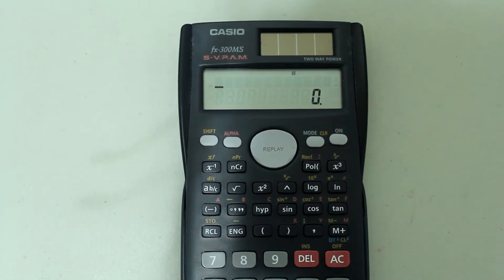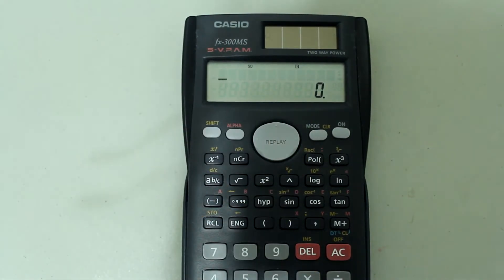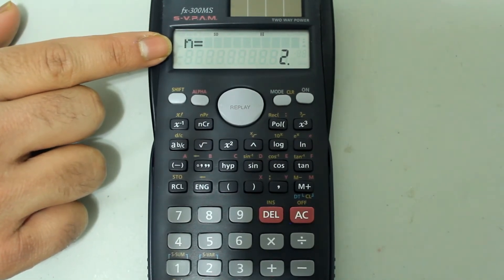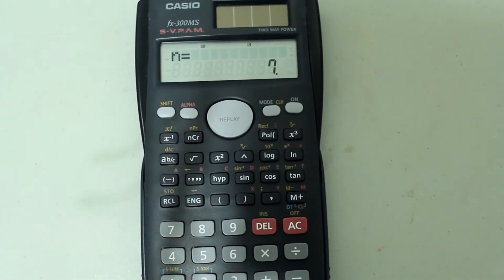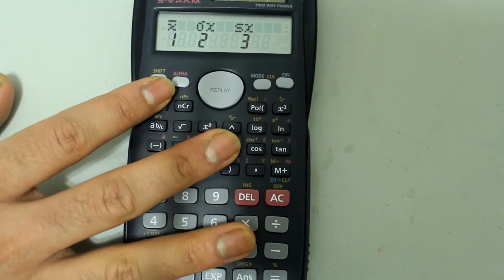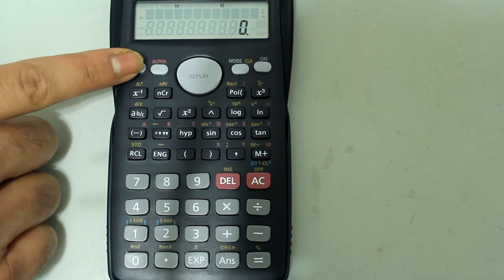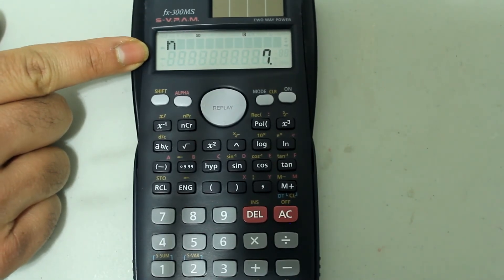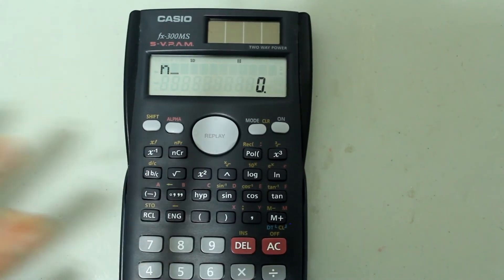How to Find Arithmetic Mean, Standard Deviation, and Sums on Casio Scientific Calculator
This is a video in my Casio scientific calculator tutorial series. The model I use in this video is a Casio Fx-300 Ms but the feature should be applicable for similar model Casio calculators. In this video, I show you how to use the statistics mode on the Casio scientific calculator. First, I show you how to input a data set. I also show you how to enter a piece of data that appears multiple times in the set. I show you how to calculate the arithmetic mean, population standard deviation, sample standard deviation, the sum of a set of data, and the sum of the squares of a set of data. Finally, I go over how to clear a stored data set.